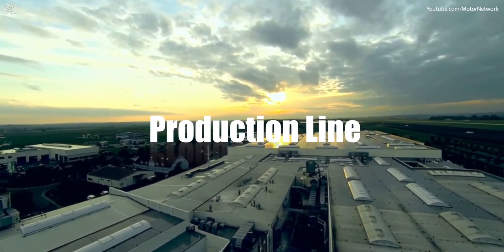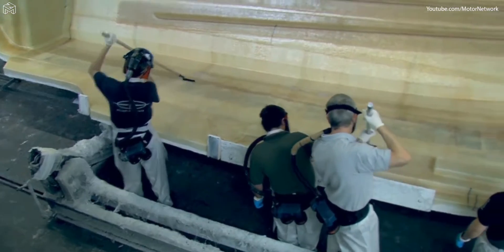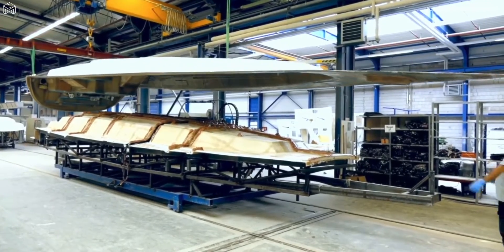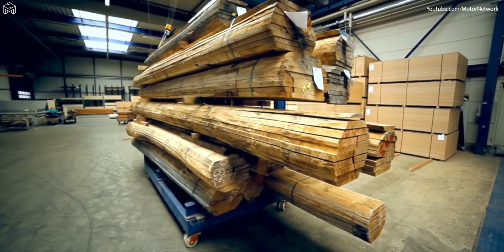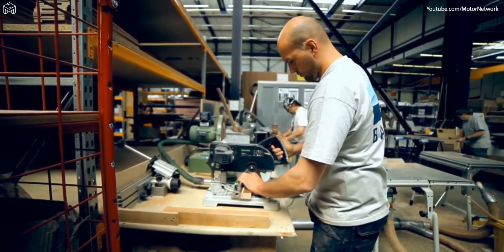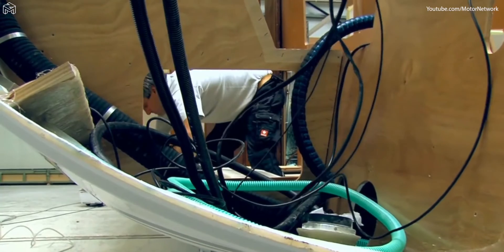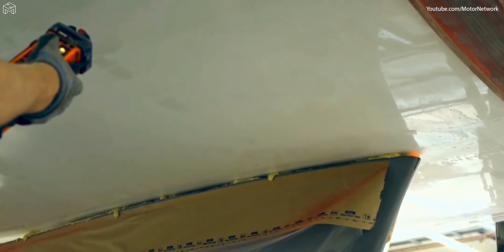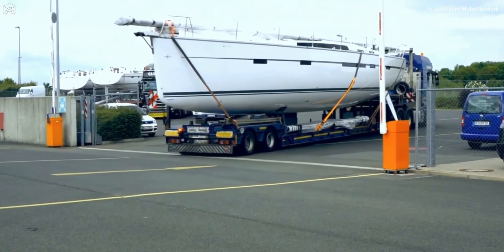Bavaria Yacht Production Line | Bavaria Plant | How Yacht is Made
This is the video of how Bavaria Yacht is produce in the factory.